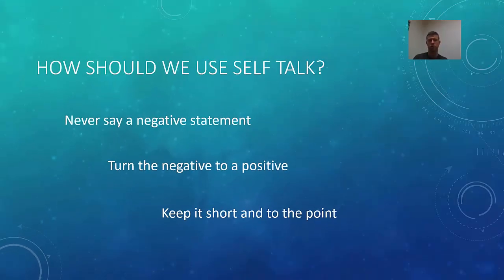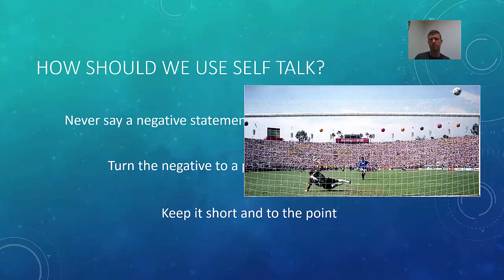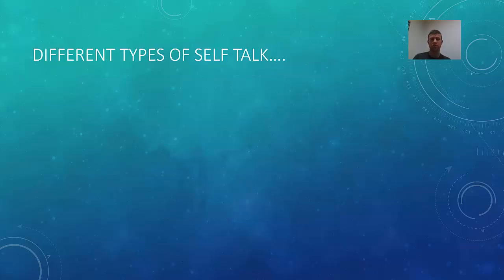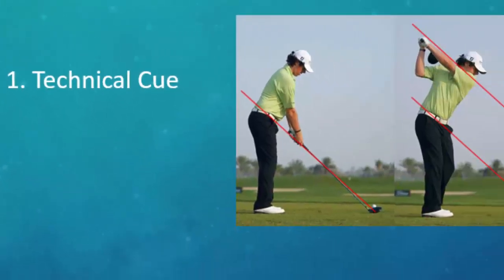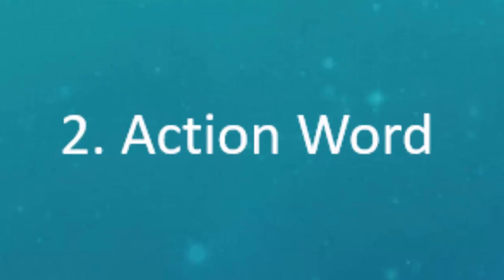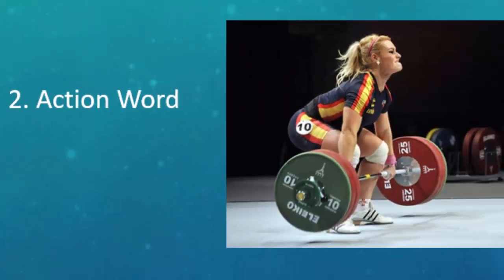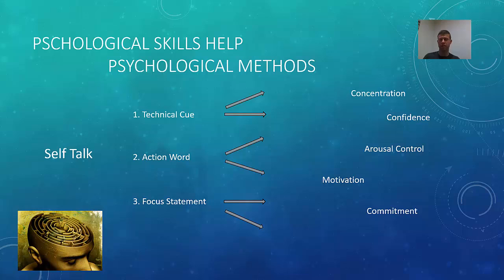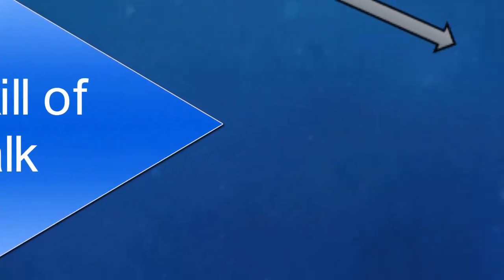Self Talk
What is self talk? What different types of self talk are there and when should they be used? This is a video for my year 13 PE class, used to explain self talk and how to use self talk for their assignment work.